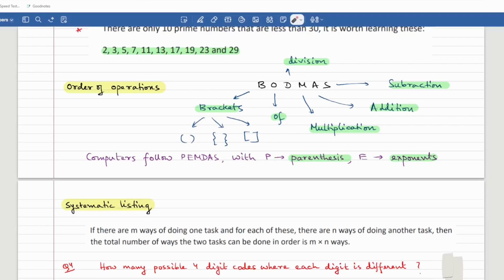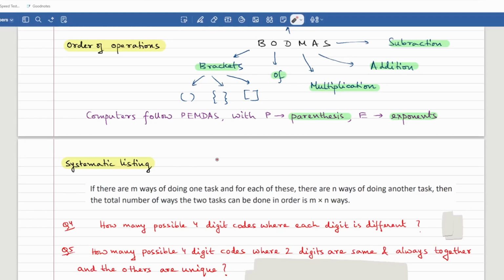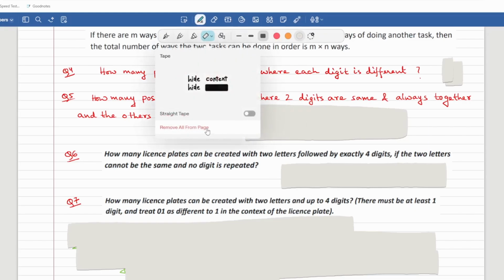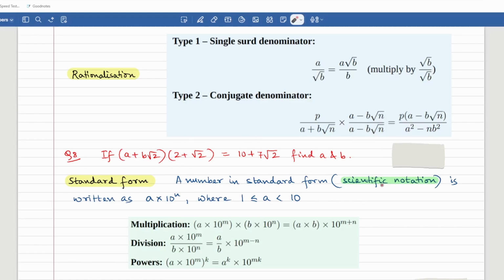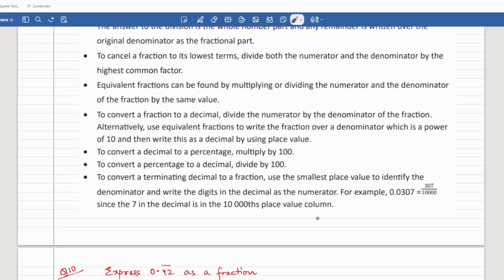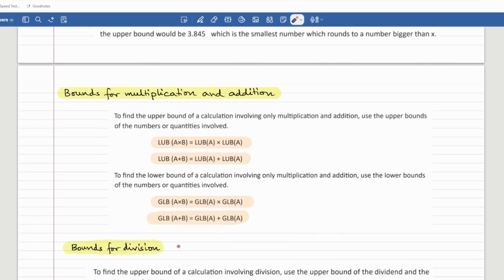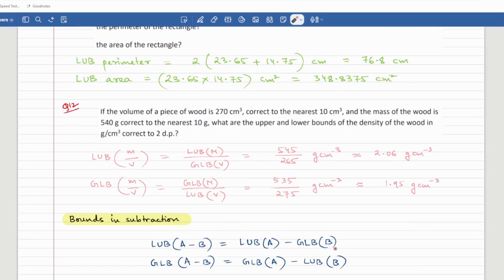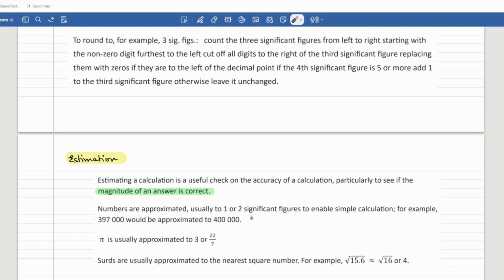ESAT Paper 1: Units & Numbers (Part 2)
ESAT math preparation, algebra practice questions, and concept tutorials for the engineering and science admissions test.

Starting your ESAT preparation? This is Part 2 of our comprehensive concept masterclass for Units and Numbers in the compulsory section of ESAT Mathematics 1 (M1).